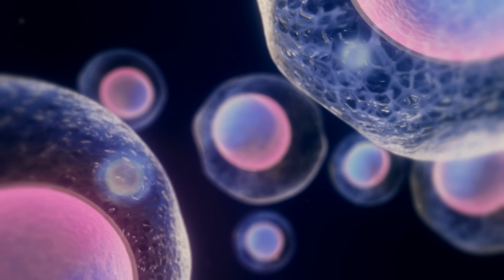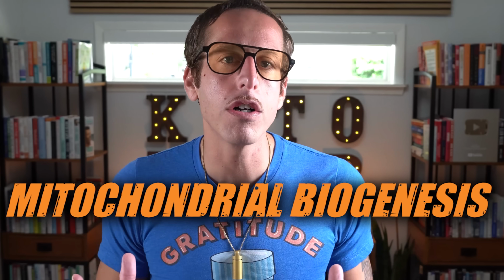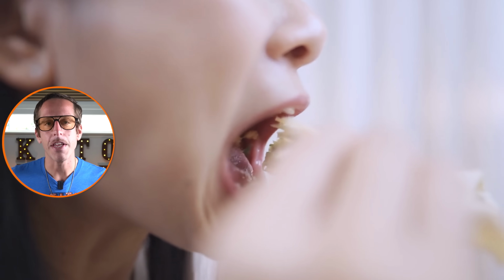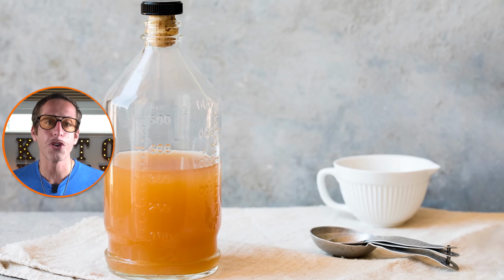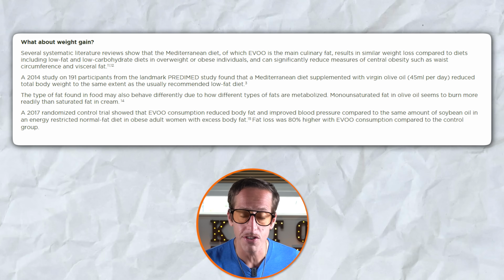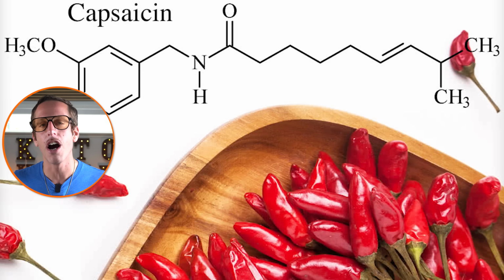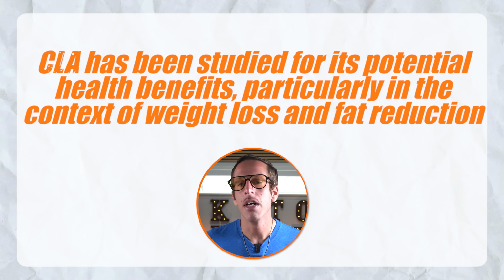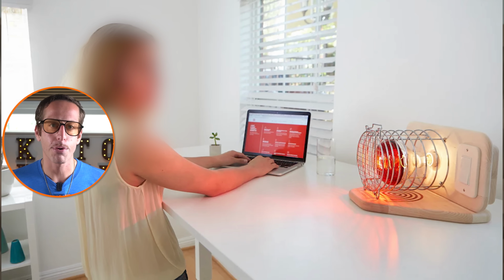One TBSP Of This Everyday Burns Belly Fat Extremely Fast | Ben Azadi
🥑 Fat burning keto recipes delivered to your inbox. Get your Keto Recipe of the Week
🍟 Avoid Seed Oils at Restaurants. Download your FREE Seed Oil Allergy Card

🎥 If you enjoyed this video, you’re going to love a brand new video I just released on The NO BS Guide To Go From 30% Body Fat To 10% Body Fat.

Resources Mentioned:

Natural Force Organic MCT Oil (C8)

Japanese Knotweed Powder for Resveratrol

Fresh Pressed Olive Oil Club. Get a $39 bottle for only $1.

Capsaicin powder supplement

Grains of Paradise Supplement

CLA supplement

👂 𝙏𝙐𝙉𝙀 𝙄𝙉𝙏𝙊 𝙏𝙃𝙀 𝙈𝙀𝙏𝘼𝘽𝙊𝙇𝙄𝘾 𝙁𝙍𝙀𝙀𝘿𝙊𝙈 𝙋𝙊𝘿𝘾𝘼𝙎𝙏